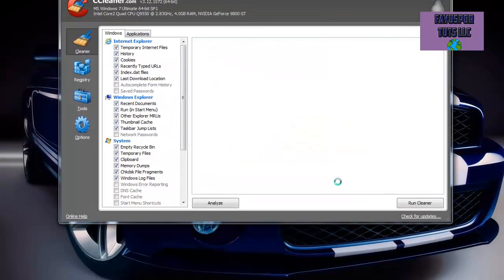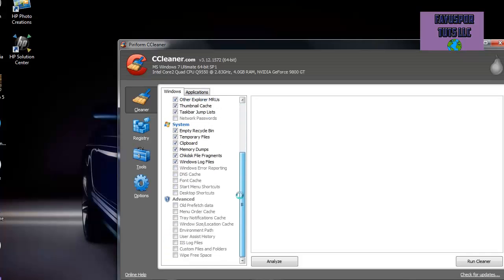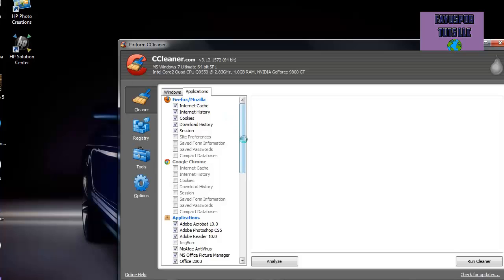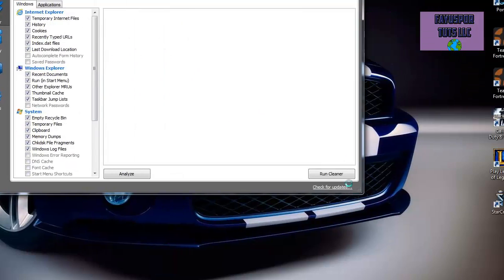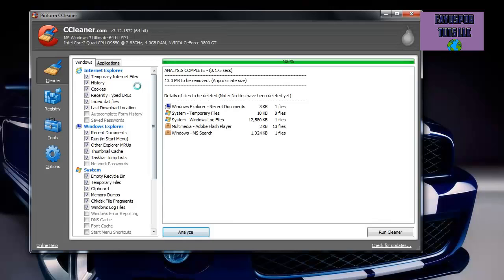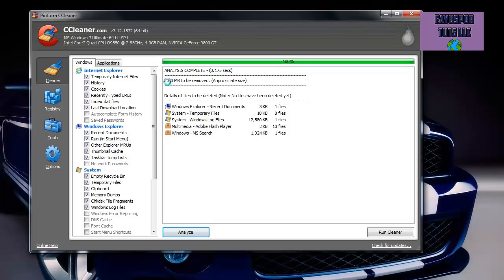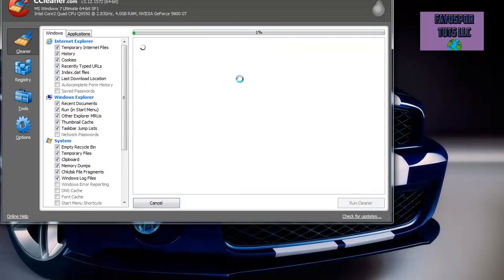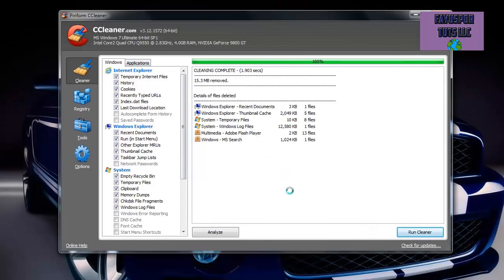Increase Windows 7 Performance 2014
Here you'll se the great performance on WIN7